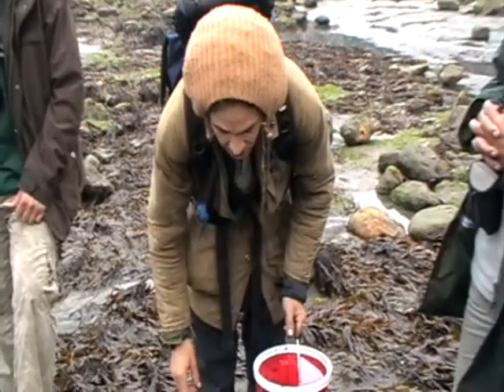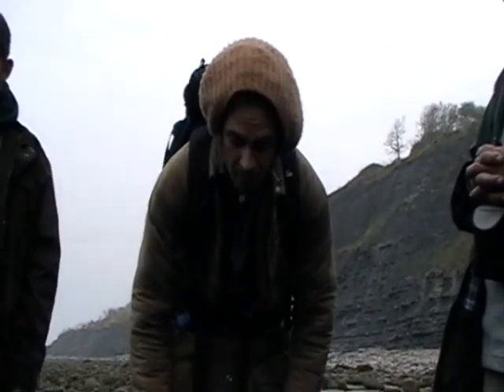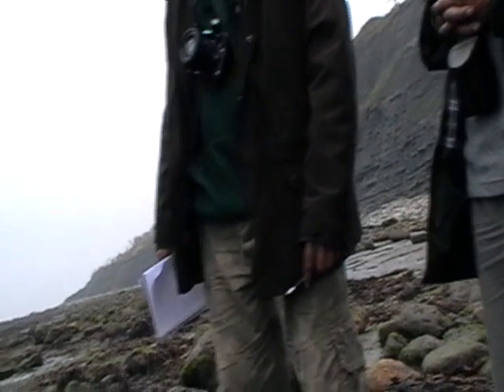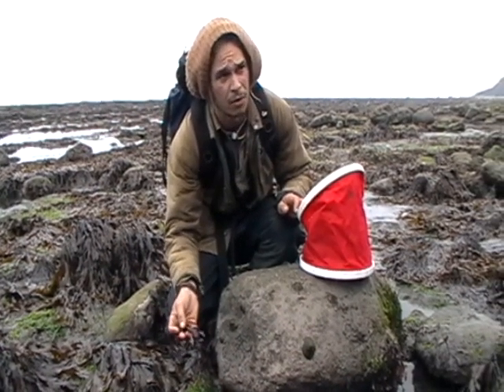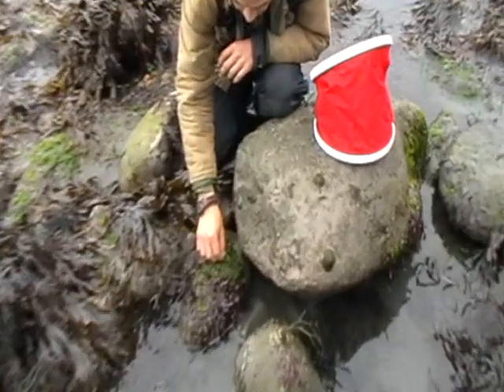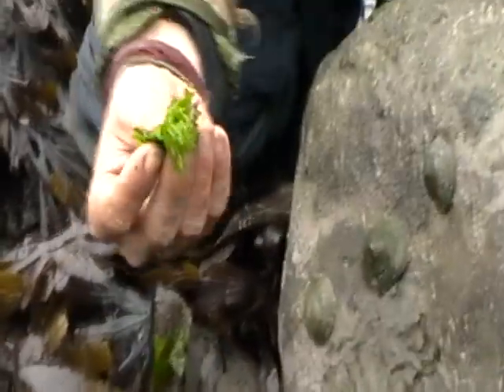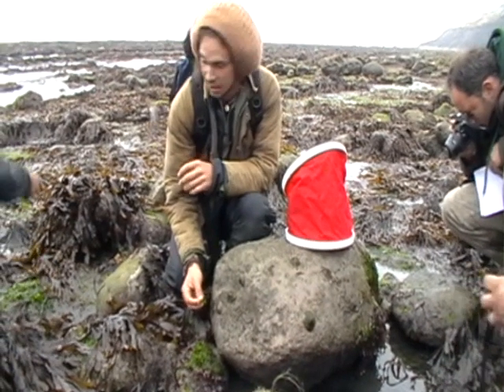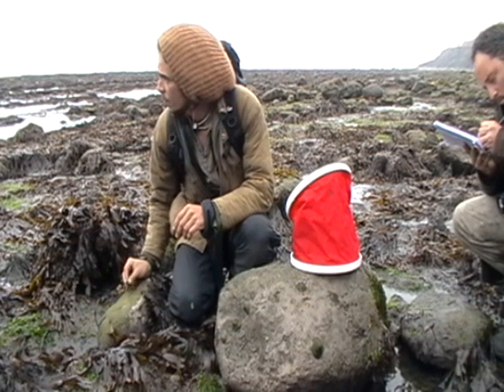Coastal Survival School - Tom talks Seaweed foraging.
Tom from the Coastal Survival School talking in depth about seaweed foraging and the coastline, on a past - Foraging for teachers and practitioners course.

Please visit our web site for more info on Coastal Survival Courses